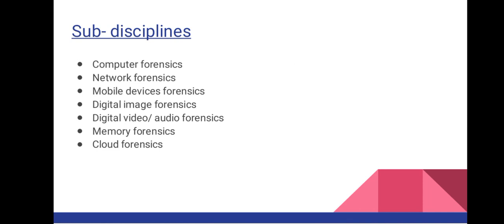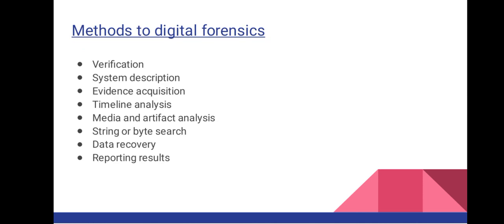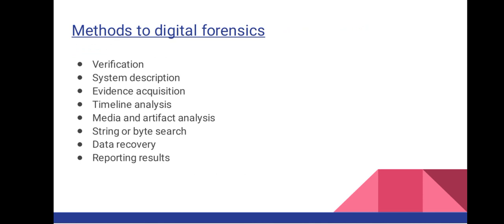Introduction to digital forensics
Welcome to our **Introduction to Digital Forensics**! In this video, we explore the exciting field of digital forensics—what it is, its importance, and how it plays a critical role in solving cybercrimes.

Learn about:
✅ **Sub-disciplines of Digital Forensics**: Computer forensics, network forensics, mobile device forensics, and more.
✅ **Methods Used**: Data recovery, forensic imaging, log analysis, and tracing digital footprints.
✅ **Benefits**: Enhancing cybersecurity, solving criminal cases, and protecting data integrity.
✅ **Challenges**: Privacy concerns, encryption, and managing massive amounts of data.
✅ **Future of Digital Forensics**: AI advancements, automated tools, and adapting to emerging technologies.

Whether you're a student, professional, or just curious about this fascinating domain, this video provides a comprehensive introduction to digital forensics.